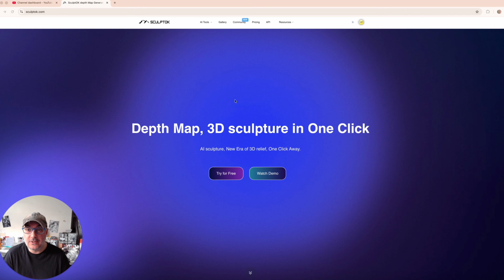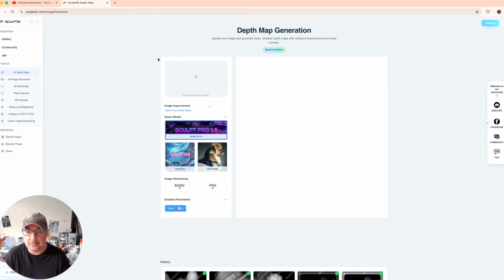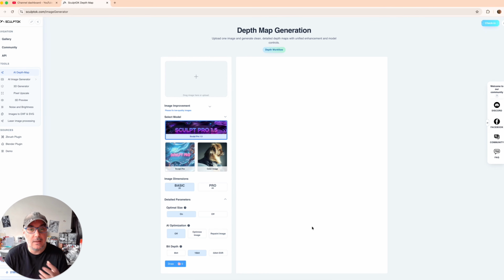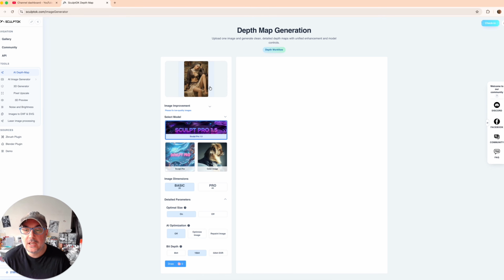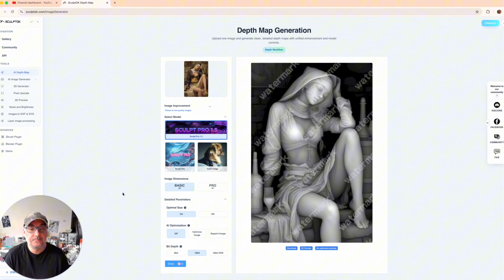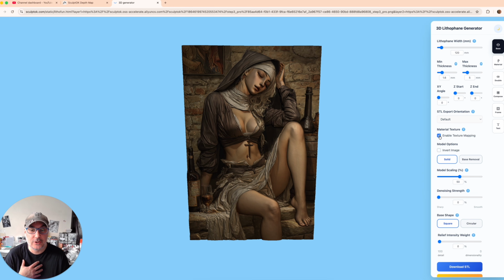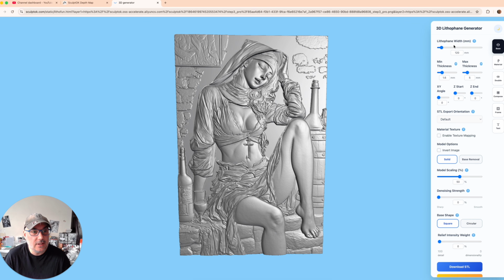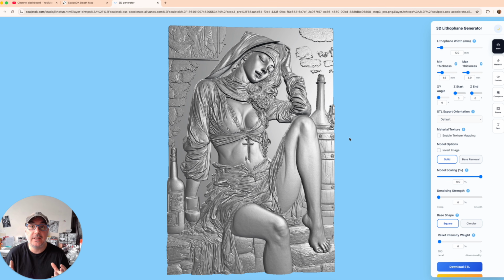I Turned Any Image Into a 3D Model… This Is Too Easy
In this video, I’ll show you how to turn ANY 2D image into a 3D model in just a few minutes using SculptOK.

This is the exact process I use for my silver pouring workflow taking an image, converting it into a depth map, generating an STL file, and then 3D printing it ready for sand casting.

But this doesn’t just apply to silver casting…

You can use this method for:

CNC carving
Laser engraving
3D printing
Relief sculpting
Digital art workflows
The best part? It’s incredibly simple.

I walk you step-by-step through:

Creating a depth map from any image
Generating a 3D relief model
Adjusting settings like depth, sharpness, and scaling
Exporting your STL file ready for use
If you're into 3D printing, digital sculpting, or making physical art from images this will completely change your workflow.

👇 Try SculptOK here (free credits): @SculptOK

What would YOU turn into a 3D model?